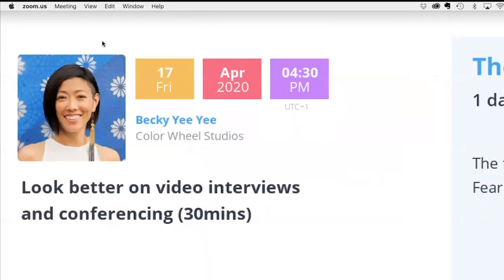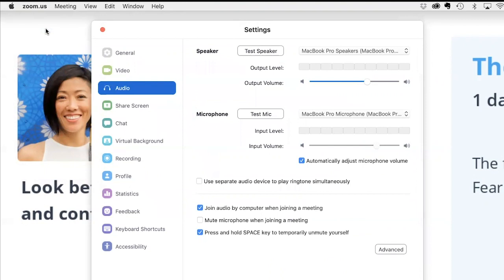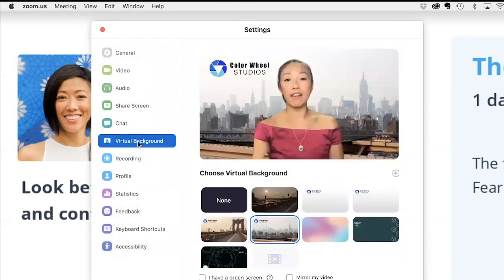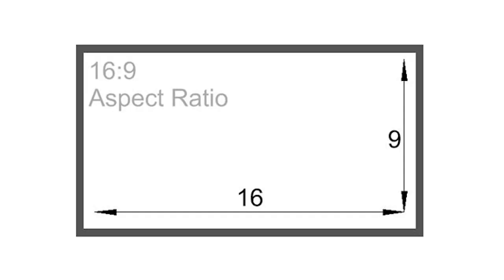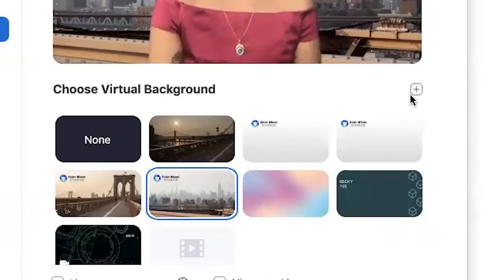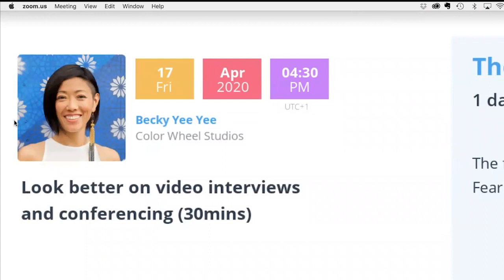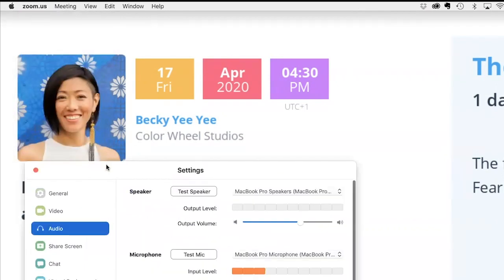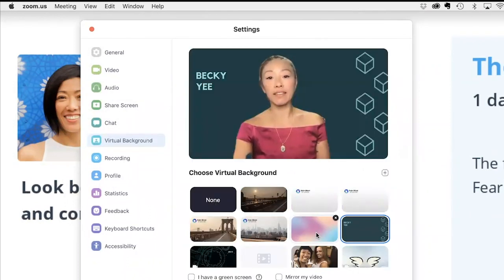How to use virtual backgrounds on ZOOM.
Learn how to use Zoom's virtual backgrounds.

Learn more about looking better on video conferencing and video interviews when Becky Yee speaks live at The Fearless organized by Heysummit.com
Date:

Using Zoom to make this video - Becky Yee an award-winning photographer and co founder of COLOR WHEEL STUDIOS
teaches you how to use virtual backgrounds in Zoom.